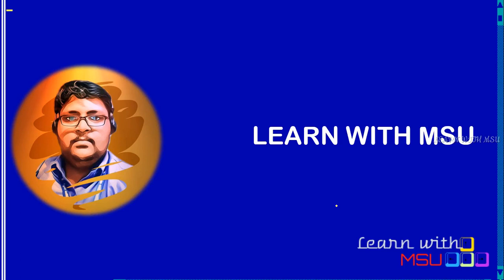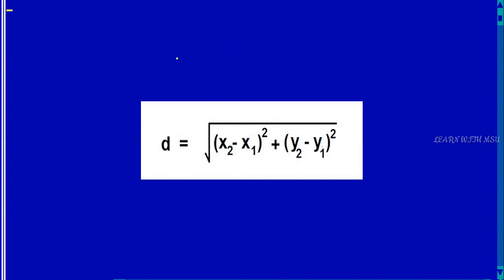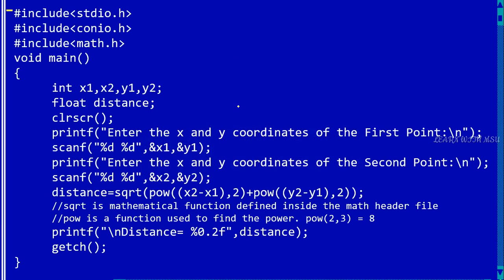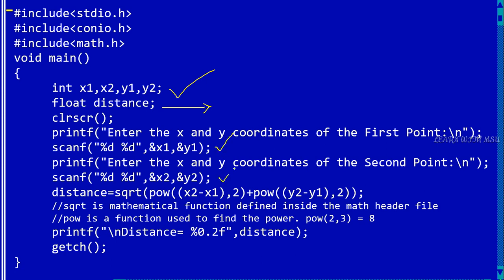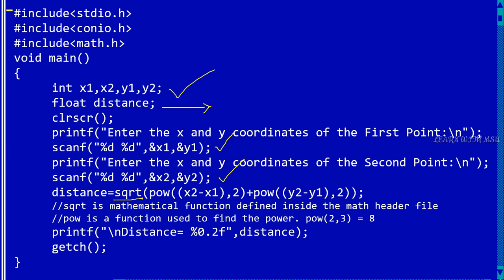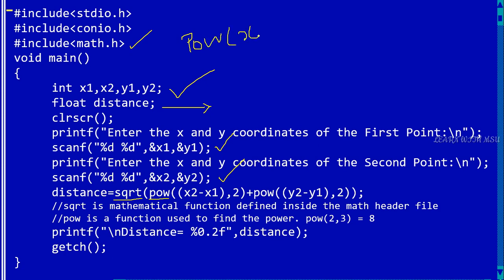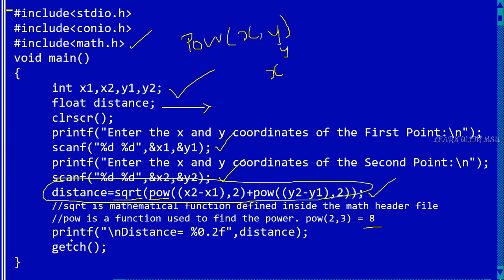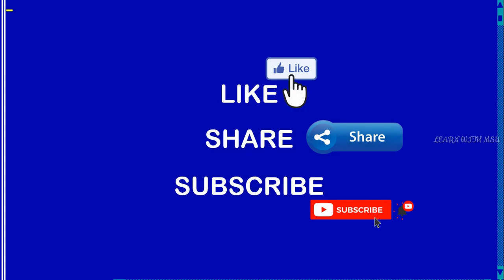Finding Distance Between Two Points using C Program | Programming in C | C Programming Examples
c programs interview questions,
c programs for interview,
c programs asked in interviews,
c programs interview questions and answers,
c programs in tamil,
c programs saurabh shukla,
c programs for interview with solutions,
c programs asked in tcs interview,
c programs asked in coding round,
c programs arrays,
c programs and output,
c programs asked in interview questions,
c programs all topics,
c programs examples,
c programs exercises,
c programs examples with explanation,
c programs easy,
c programs explanation,
c program error finding,
c language programs examples with output,
c programs for beginners in telugu,
c programs for placement preparation,
c programs for gate,
c programs for technical interview,
c programs for beginners in tamil,
c programs for tcs nqt,
c programs graphics,
c programs gfg,
c program games,
c language game programs,
c language graphics programs,
c programs hello world,
c programs in mobile,
c programs in turbo c++,
c programs mcq questions,
c programs mcq,
c programs medium level,
c programs mini projects,
c programs multiple choice questions,
c program matrix multiplication,
c programs mostly asked in interviews,
c programs mcq test,
c programs notes,
c programs questions,
c programs questions for beginners,
c programs questions and answers,
c programs questions for interview,
c programs viva questions,
c programs important questions,
c program recursion,
c programs software,
c programs syllabus,
c programs sample,
c programs string,
c programs studytonight,
c programs shortcut keys,
c programs solved examples,
c program to find factorial of a number,
c program to reverse a number,
c program to check whether a number is prime or not,
c program to find prime number,
c program to convert decimal to binary,
c program to print prime numbers in a given range,
c program tamil,
c program to add two numbers,

c programming,
how to write c program,
how to write c programs,
programming in c by reema thareja,
reema thareja programming in c,
c programming full course,
c language,
c tutorial